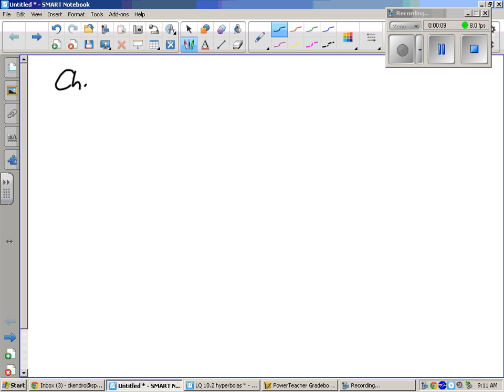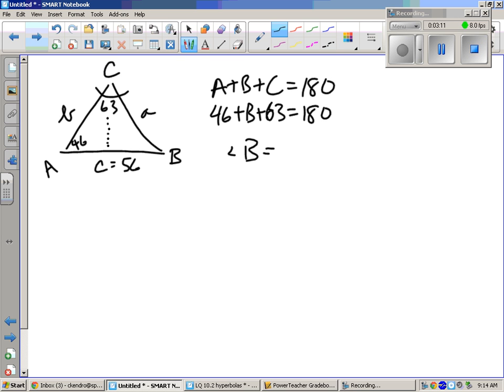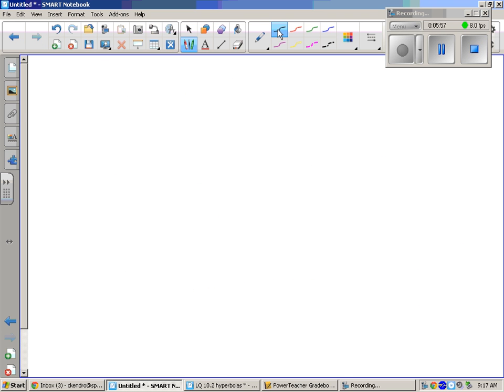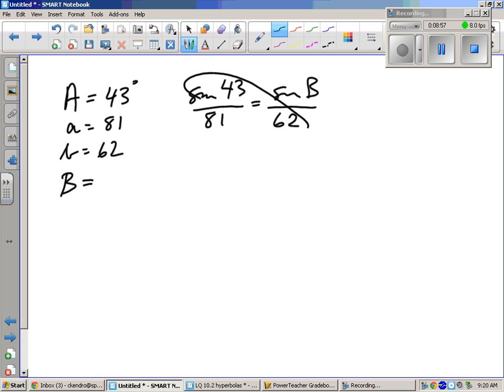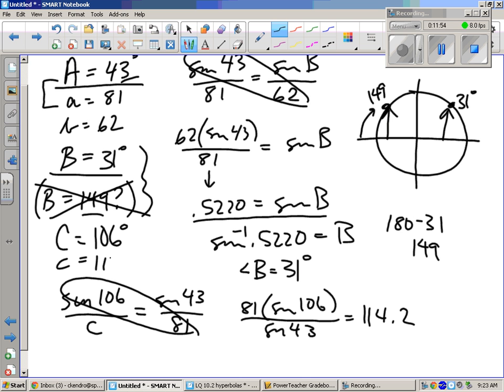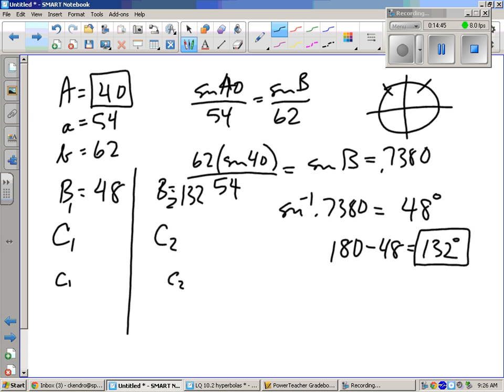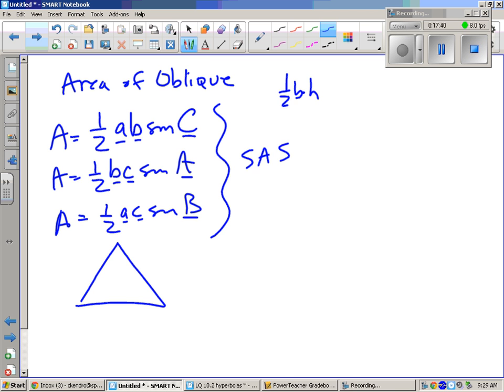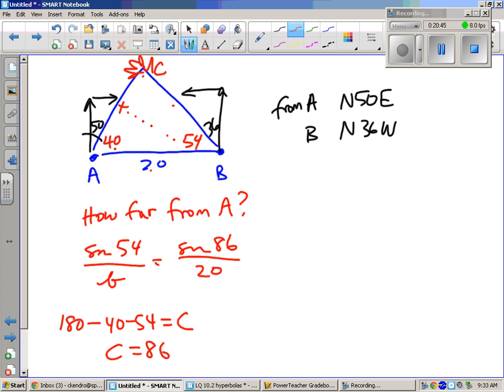New Trig 7 1 Law of sines